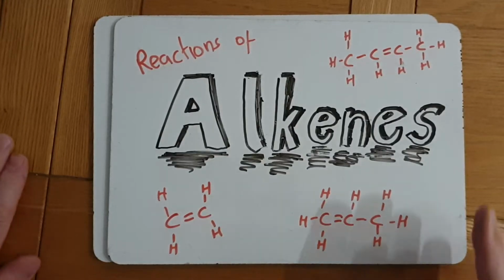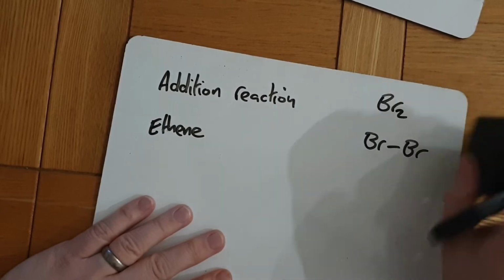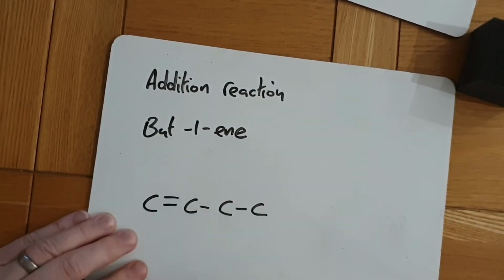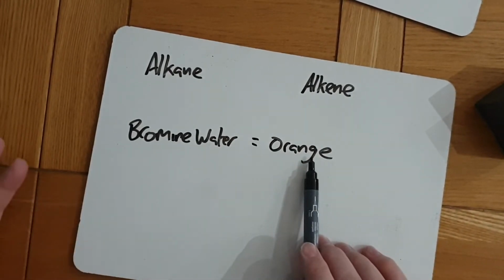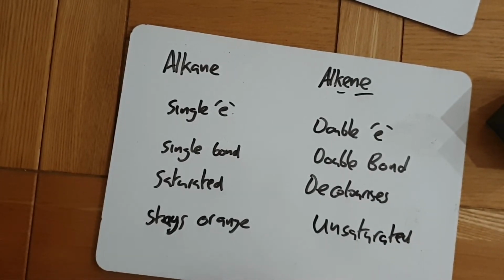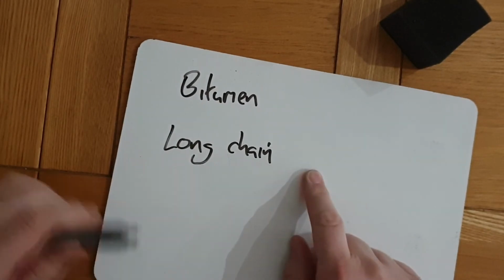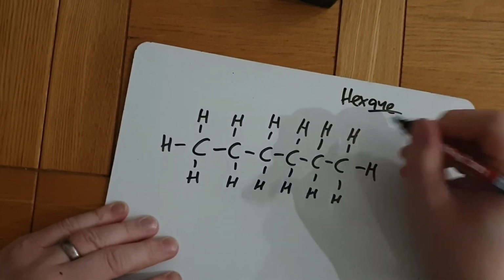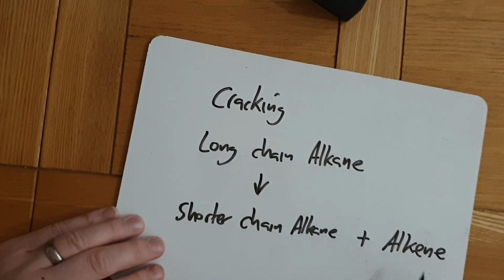Alkenes (part 2)